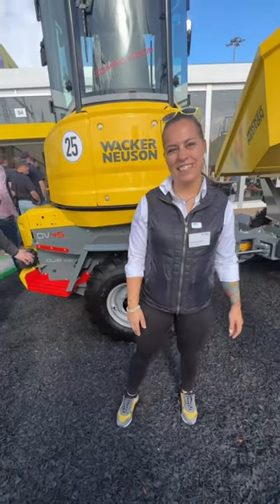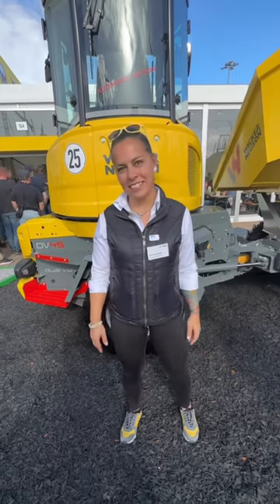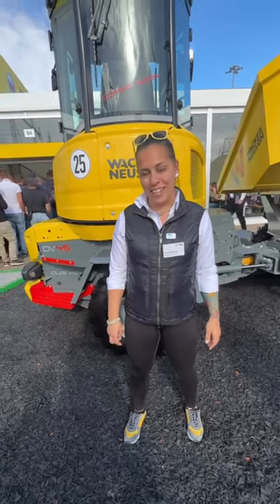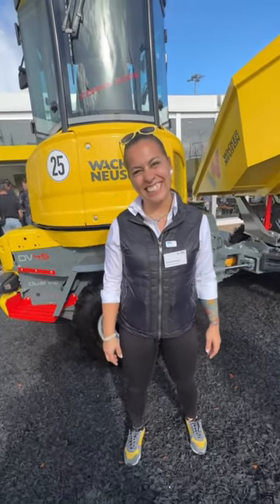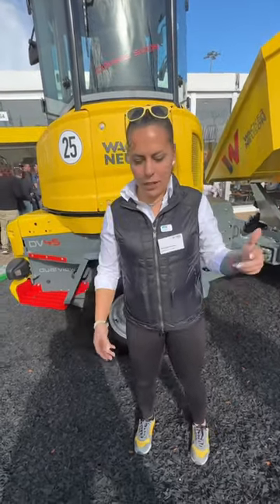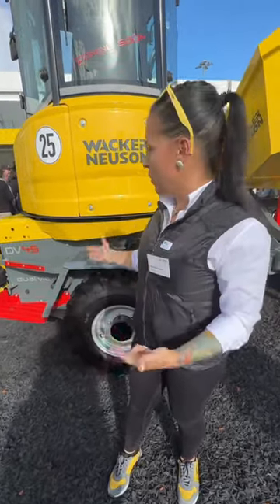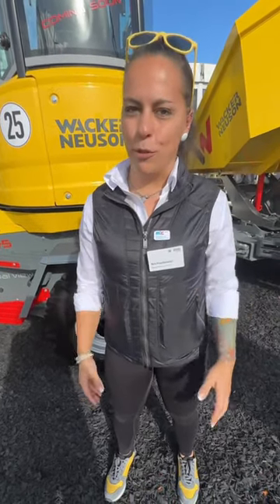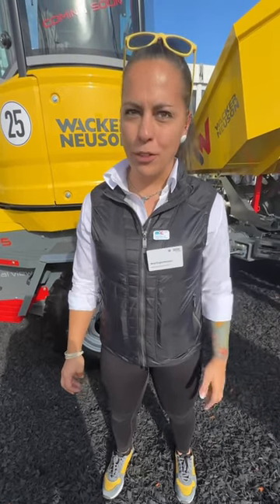Wacker Neuson DV45 Dumper. A brief introduction by awesome product specialist Nina Engertsberger